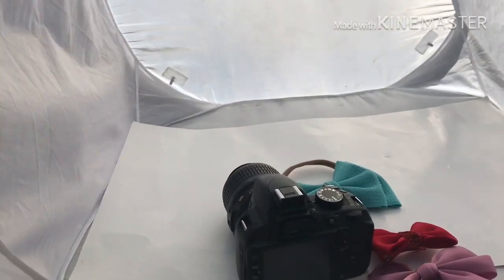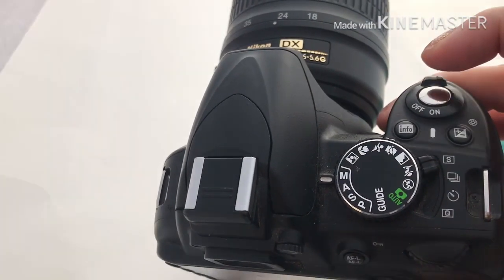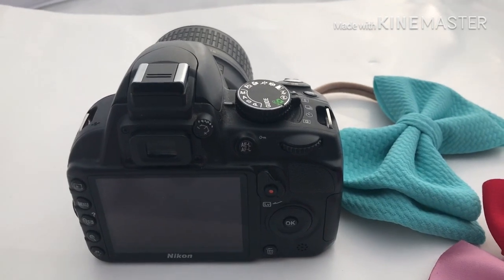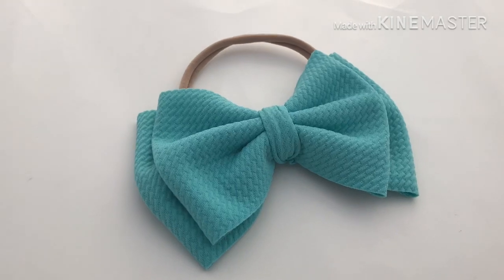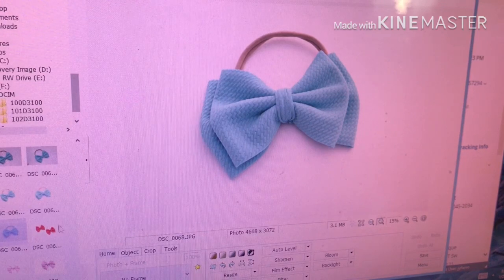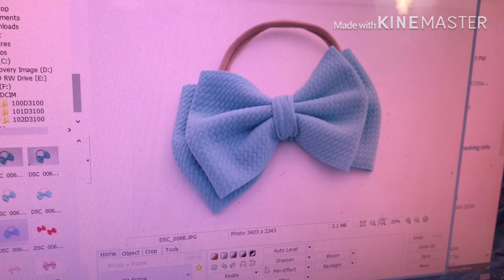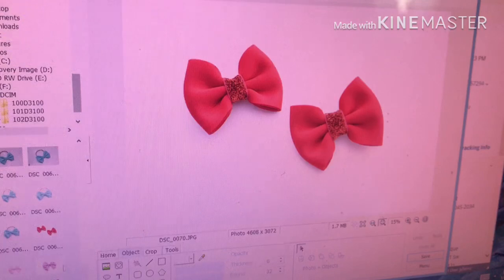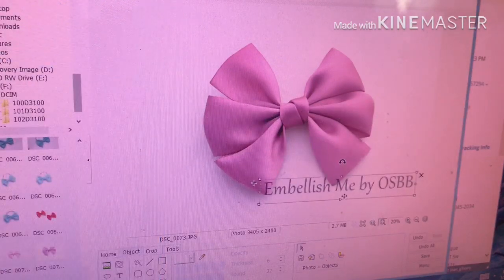Product Photography For Beginners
Photoscape.org is the name of the free editing software I use.

I am by no means a professional, well I was sorta a professional photographer several years ago haha! . I no longer or very rarely offer "people" photography.

After I was treated for thyroid cancer I no longer had the physical ability to offer both photography and operate my booming wholesale craft supply business.  So I had to make a decision and I picked the one that paid my bills (craft supplies).

Well that enough of that sorry for the "sob story".  I hope this tutorial is easy enough to understand for most beginners.  If operating the settings is a little too difficult or your camera doesn't offer as many AUTO is perfectly fine or you can choose the setting that typically looks like a flower emoji it's great for still photos.  Please note that these two options may require a little more editing.